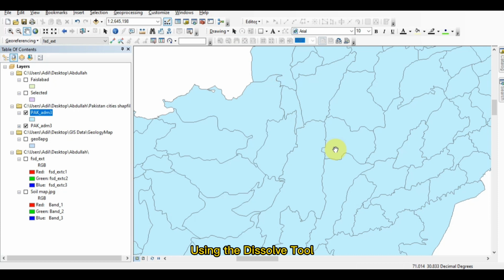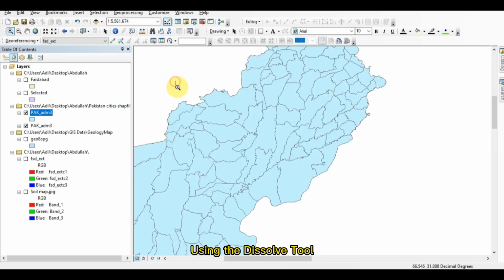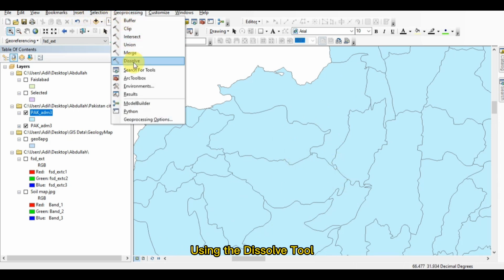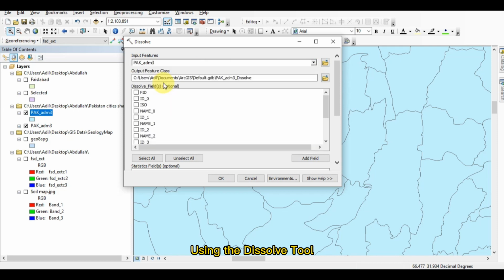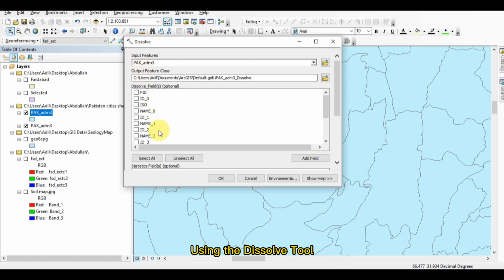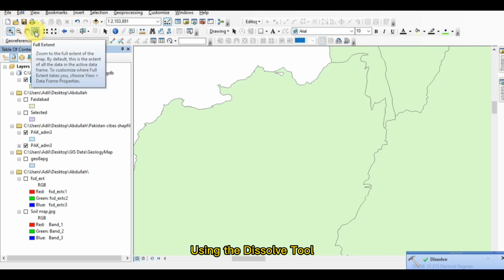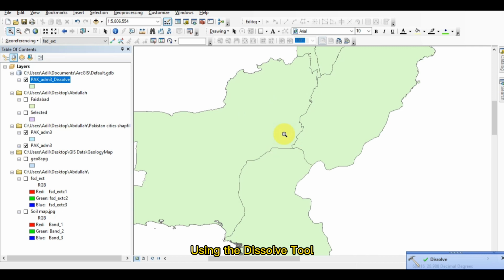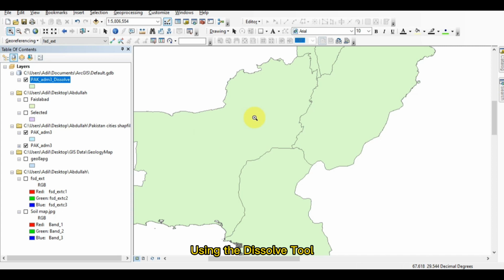how we use the dissolve tool, Why we use this in ArcMap/ ArcGIS/Basic ArcGis Tutorials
In this video I am going to tell you that how we can use the Dissolve tool and what is its purpose in ArcMap/ ArcGIS.
In this video we are going to learn that how we can dissolve the boundary of two or more different shapefiles by using the dissolve tool in ArcMap? What is the purpose of dissolve tool in ArcMap for Working on it. We will learn how it appears when we firstly do it? How to tackle with the problems which occurred during this process.
Ask questions